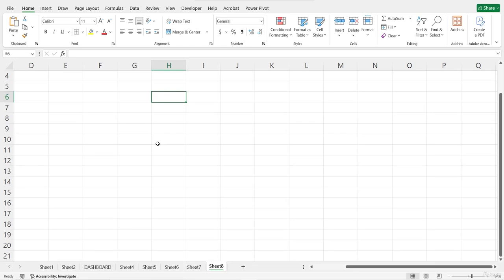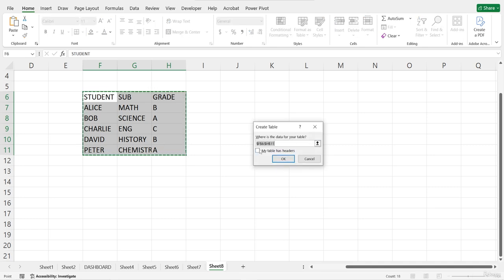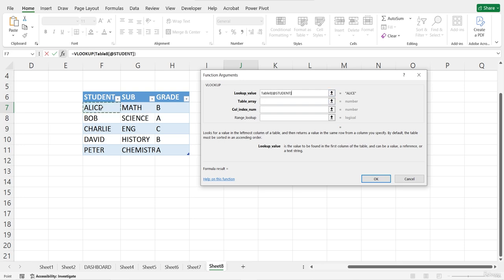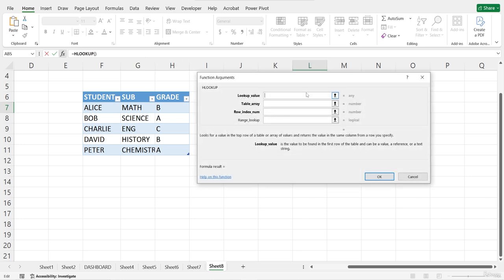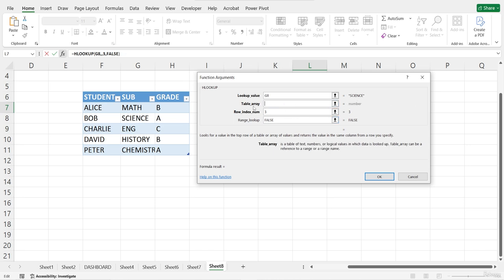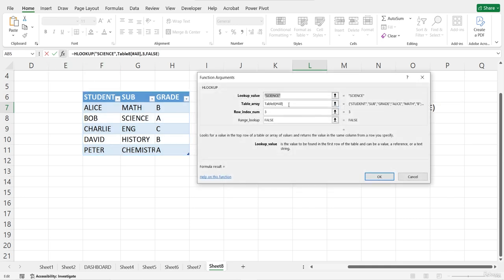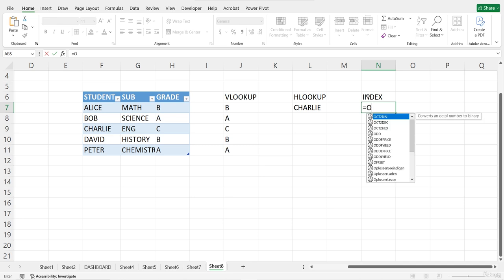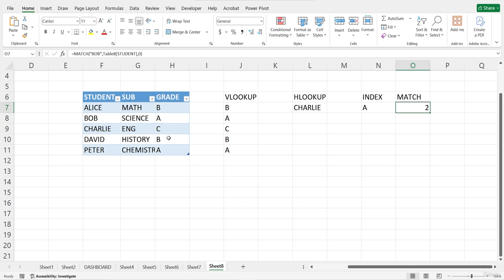Lookup Function INDEX, MATCH, VLOOKUP, HLOOKUP in Microsoft Excel